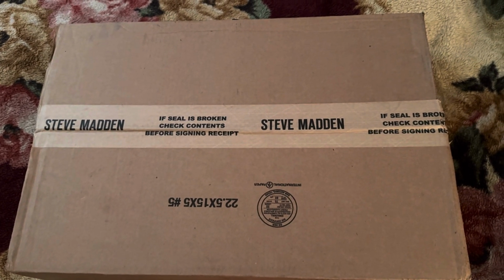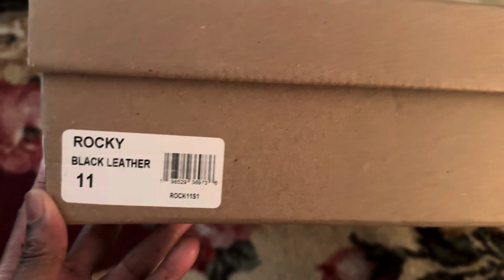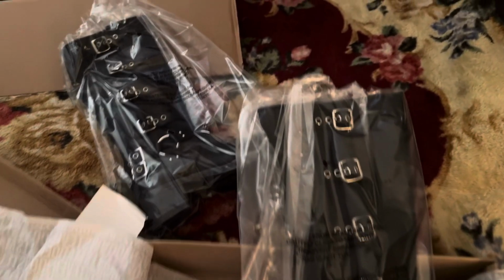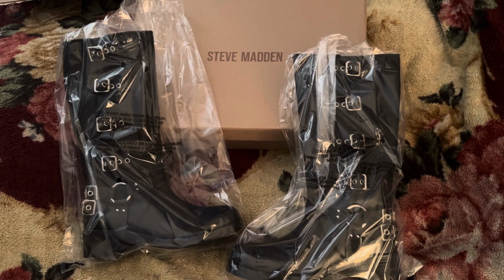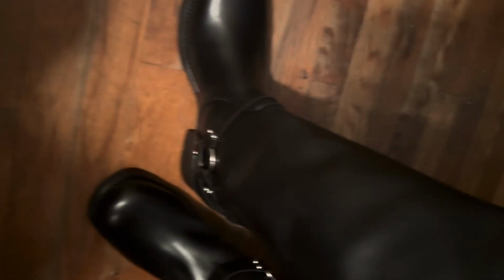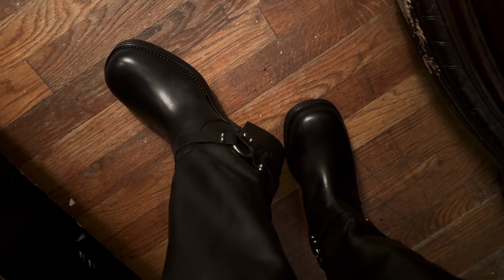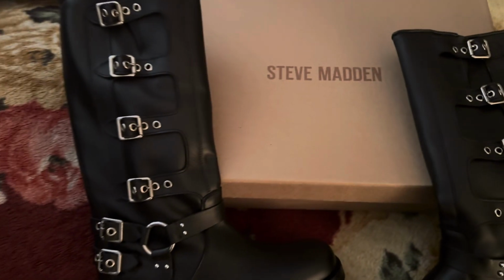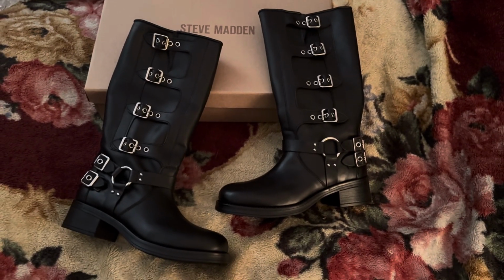The Allen Familia Memories Are Forever! ❤️🤭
👉🏾 I’m ( Sha Sha ) unboxing my brand 🆕 boots that I saw online. 🖤👢☺️ ​⁠@terryporter7642